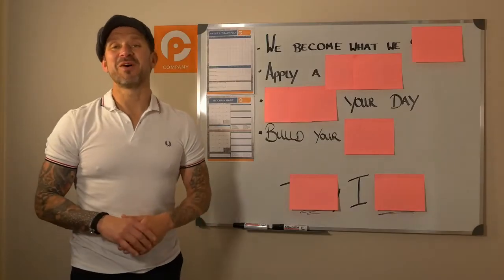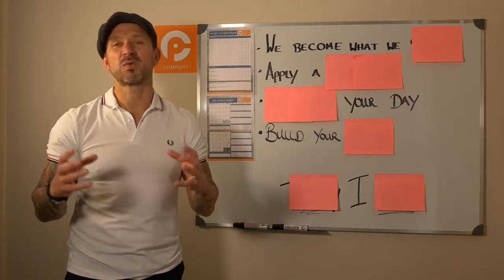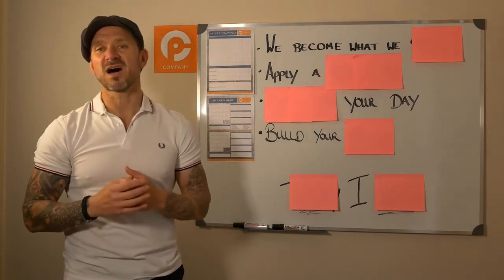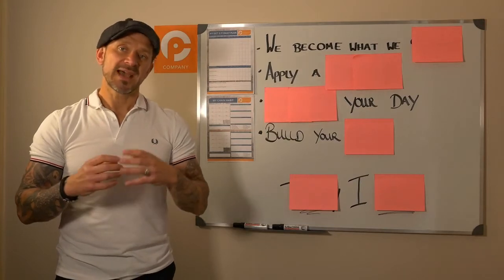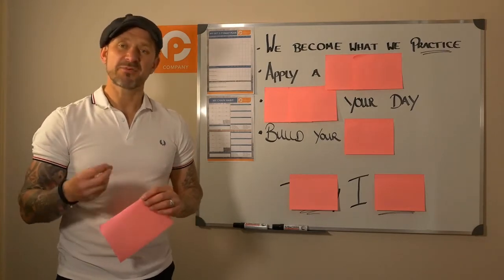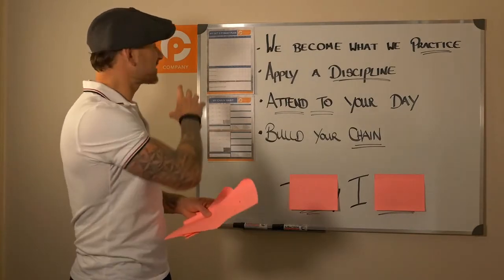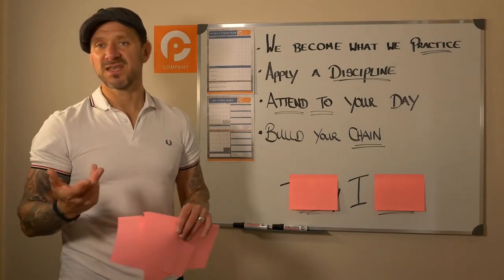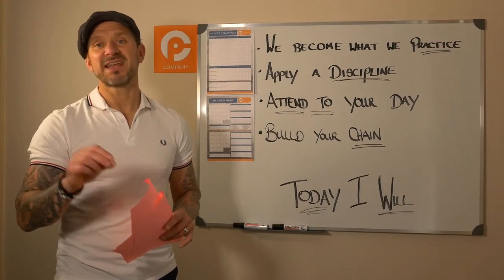Module 3 - Video 1 / Habitual Consistency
Week 3:
Habitual Consistency Module
Without consistency as an ingrained habit then our continuous progression can be a struggle and our personal aims will become out of reach if we don’t learn, practice, and impose this important skill in our lives.
• Impose a Structure
• Pursue Your Plan
• Build a Habit Chain
• Own Your Day
Within this module, you will be introduced and trained on two dynamic thinking tools that will enhance your thinking and bring empowering change if applied consistently. The tools will be found in the download section of your module. Please take the time to print the thinking tools or they are editable if you prefer to work electronically.
• My Get 2 It Plan
• My Habit Chain